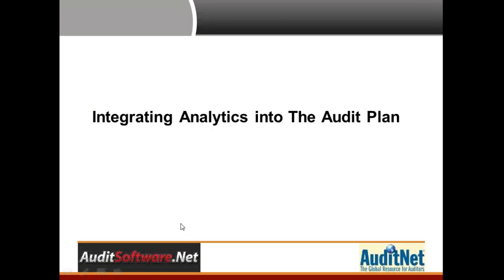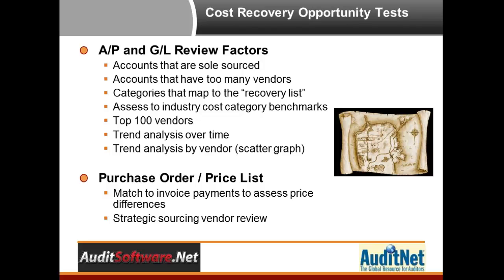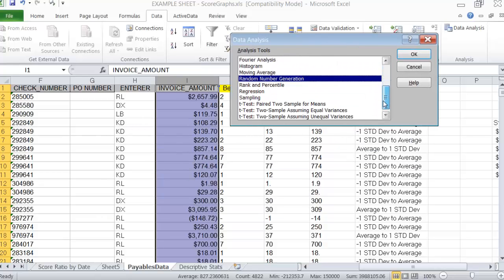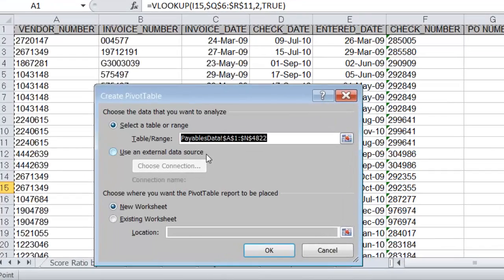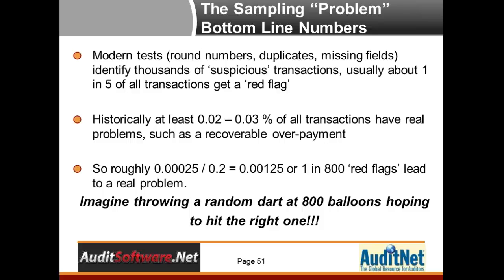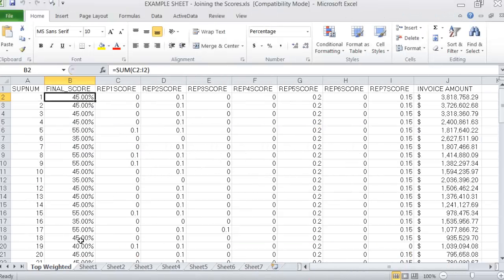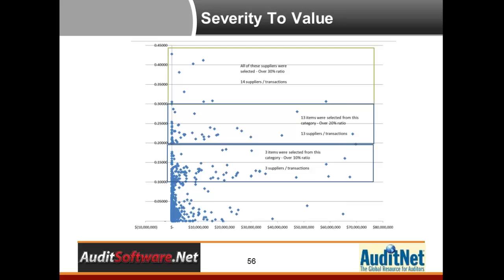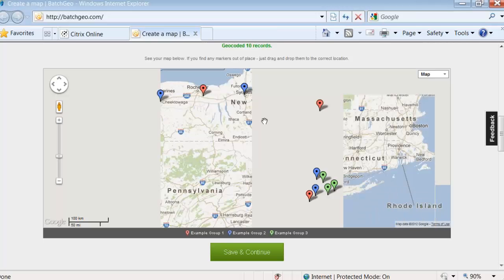Nov142012 Planning Part 6